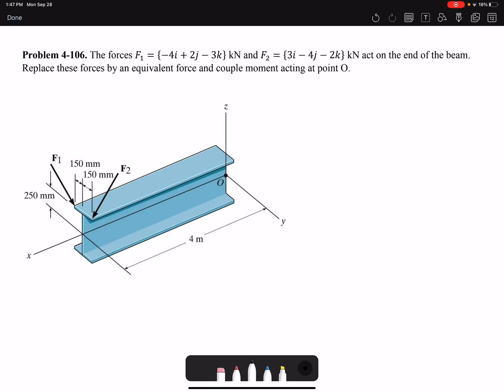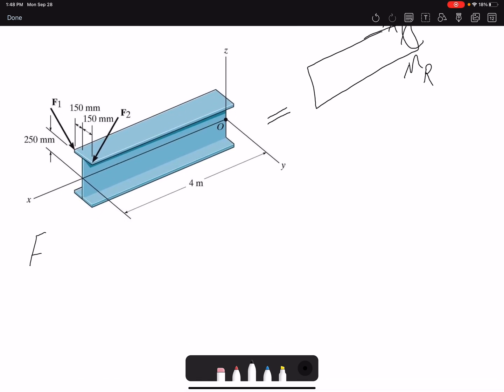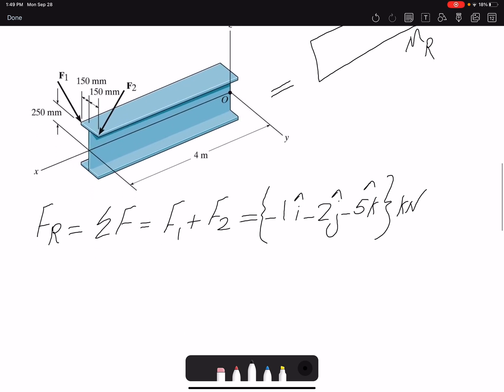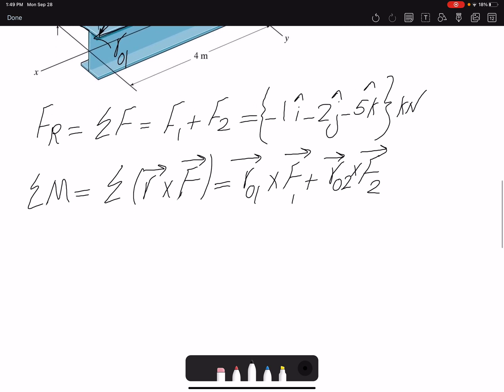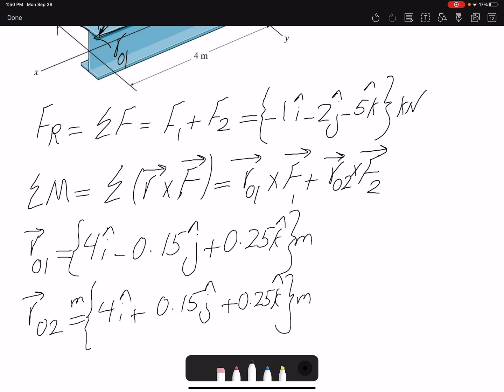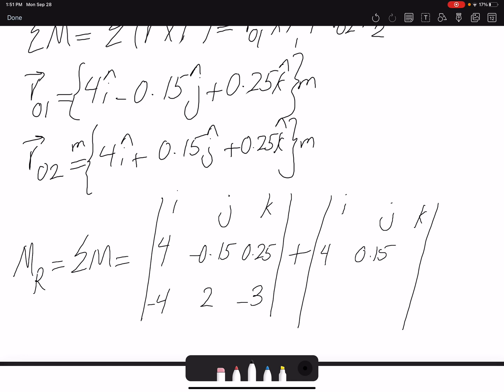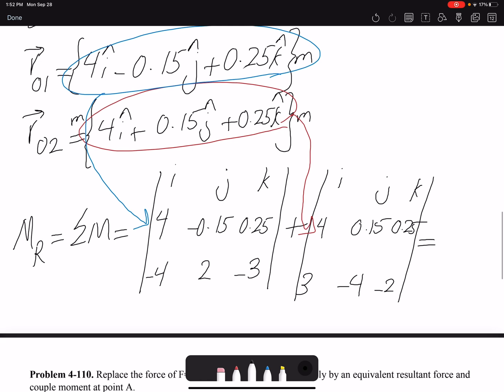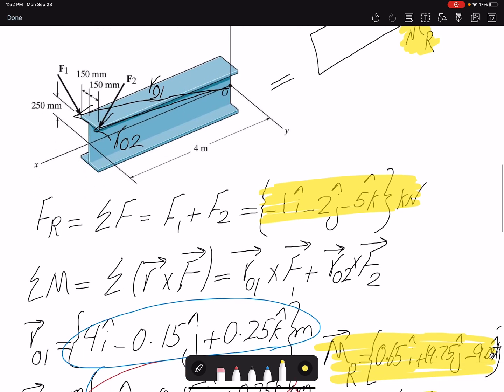Statics Problem 4-106: Simplification of a force and couple moment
Statics Practice Problem 4-106:Simplification of a force and couple moment